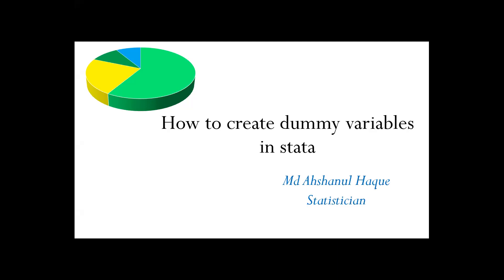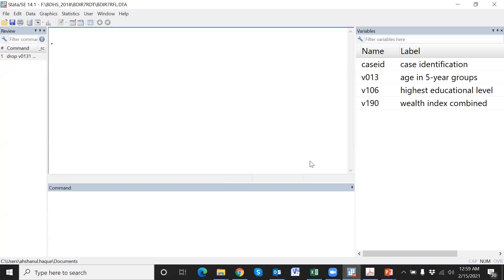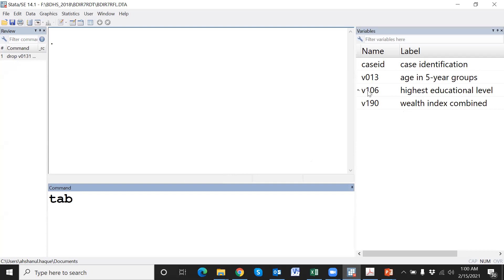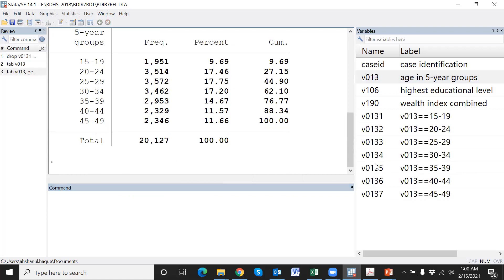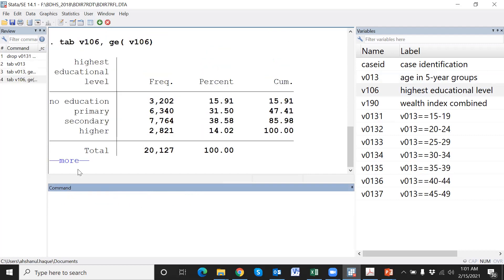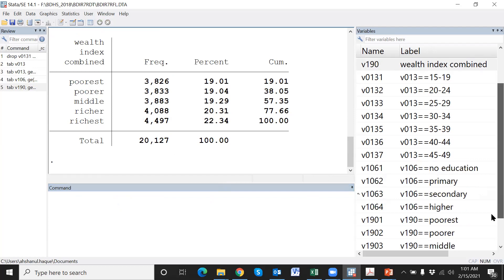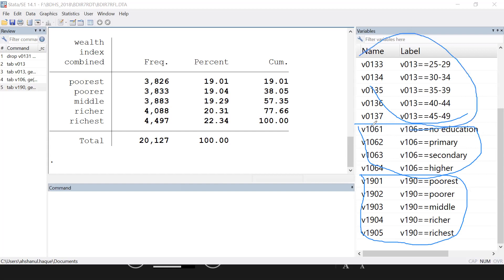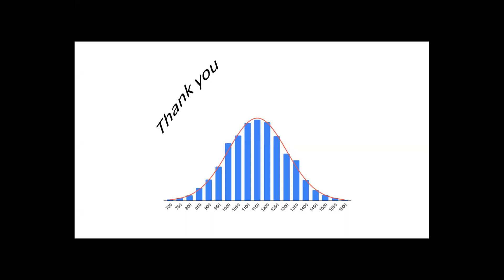Data Management: How to create dummy variables in STATA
Just using tab gen command we can easily create dummy variable from any category variables